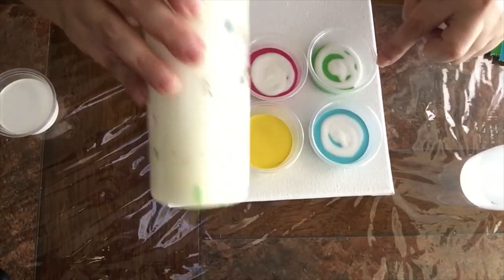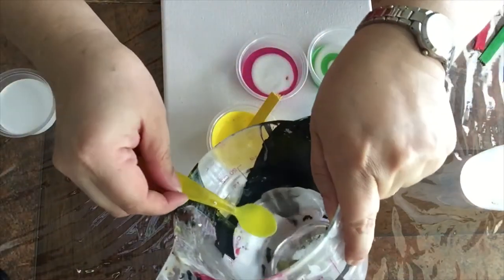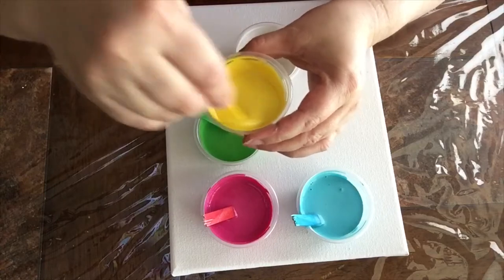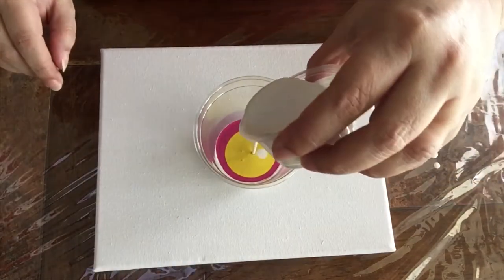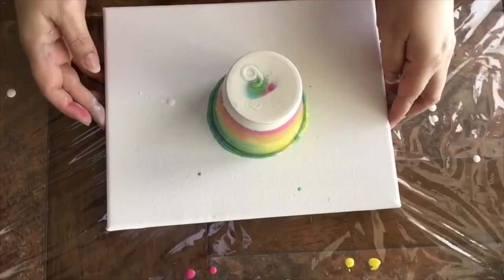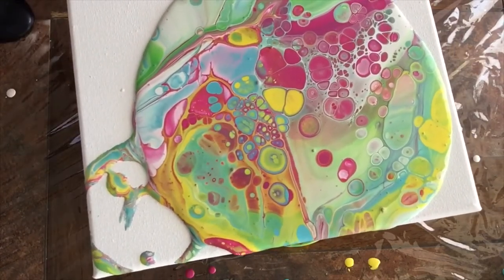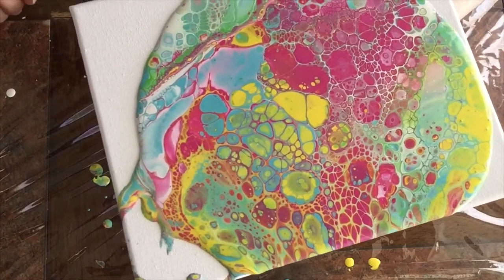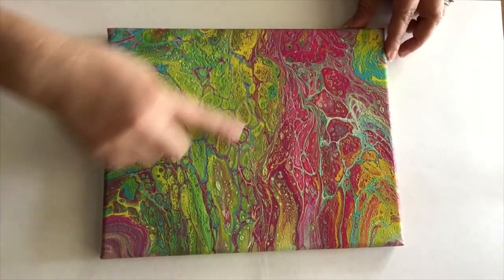Spring Colors Acrylic Pouring Fluid Painting. Patty AAP (210)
Quick flip cup pour using Spring Colors.